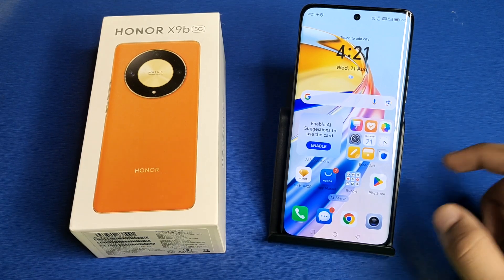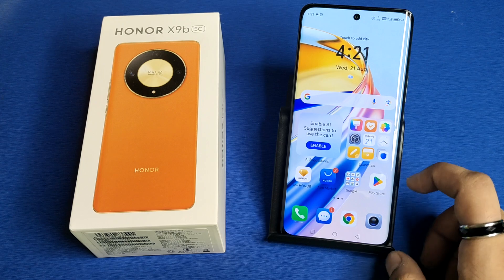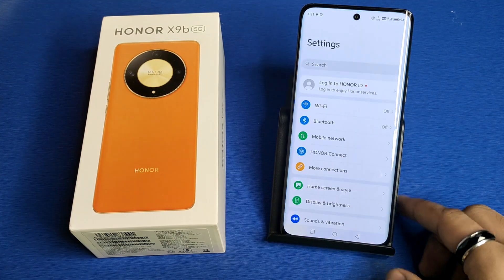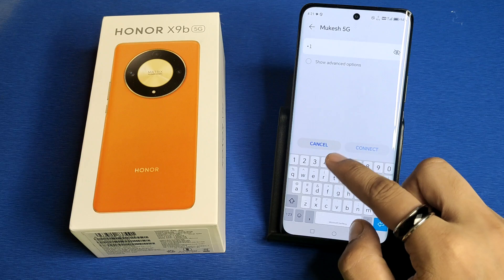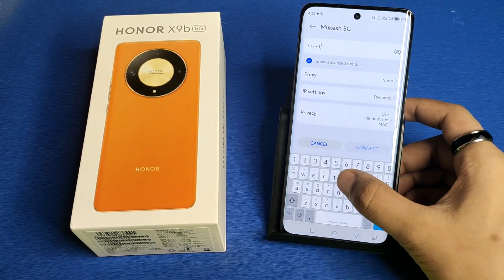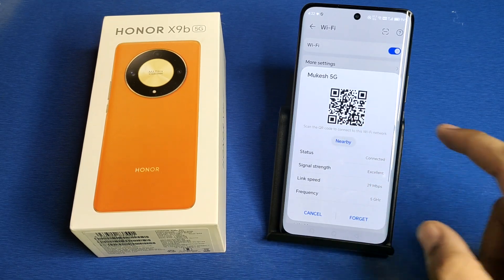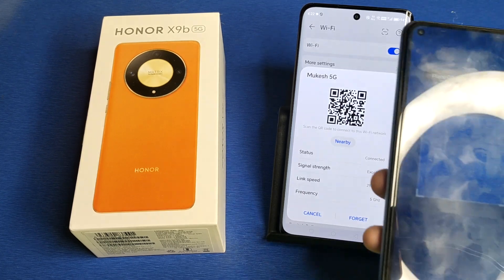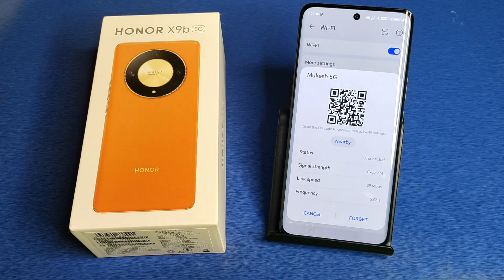HONOR X9b 5G - Connect Wi-fi With Qr Code Scanner